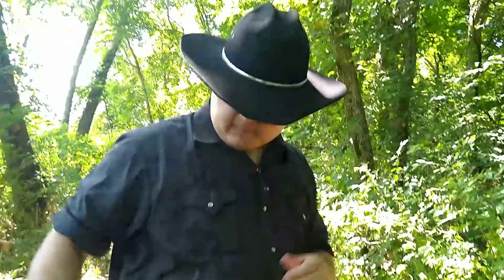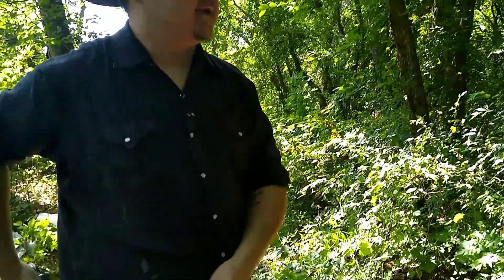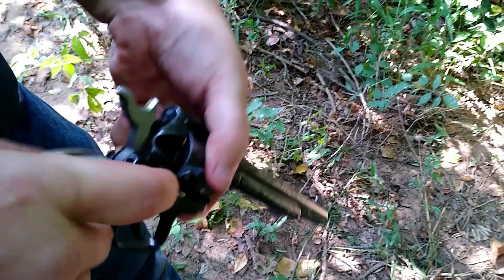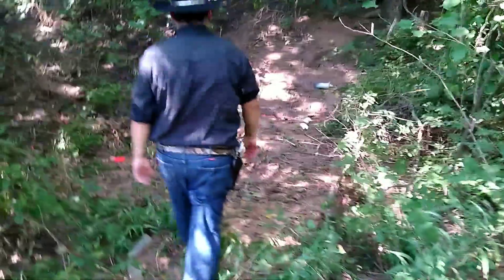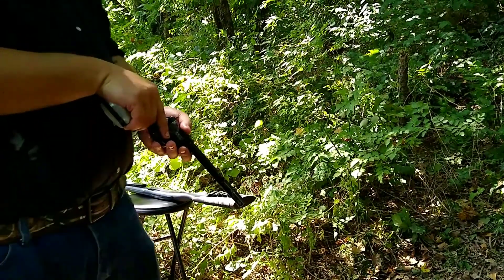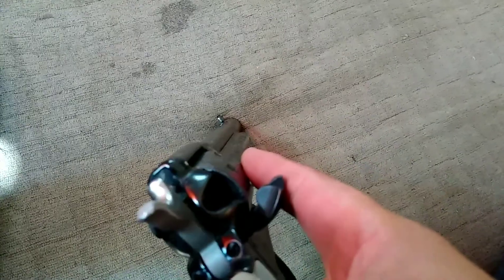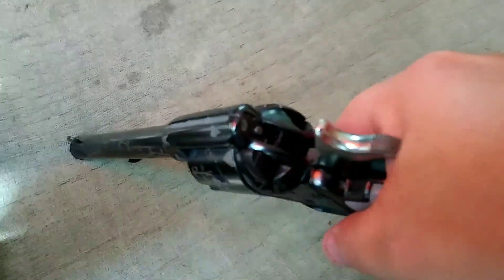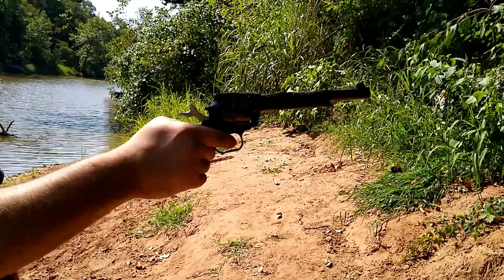The heritage rough Rider 22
A review of my heritage rough Rider 22LR
heritage rough Rider